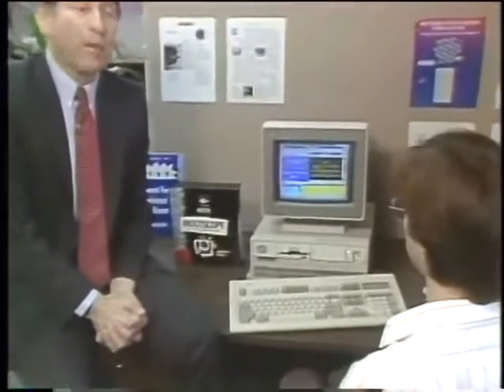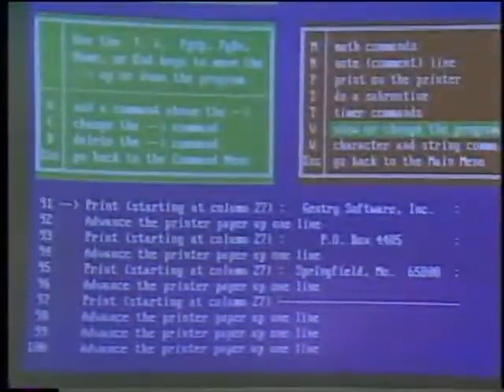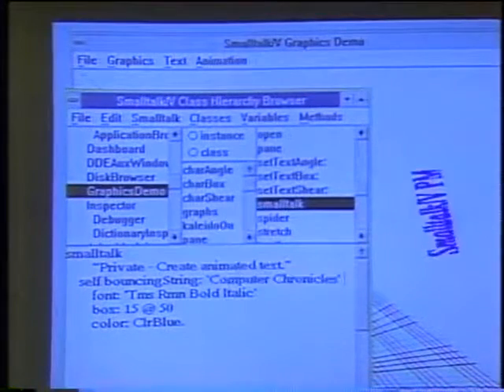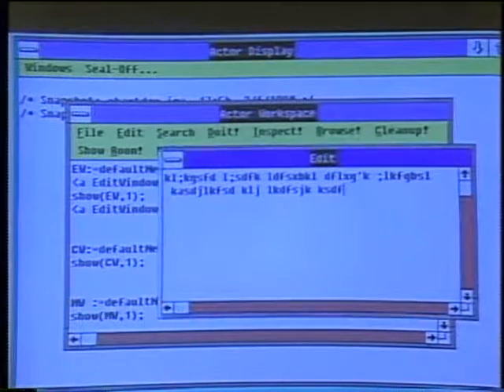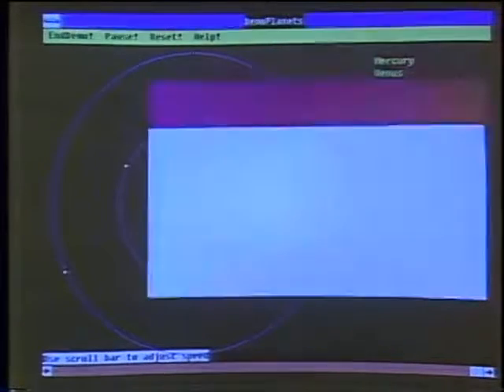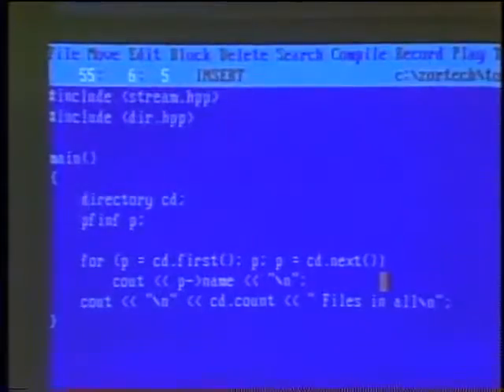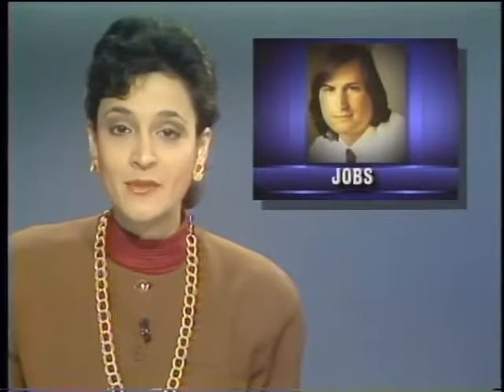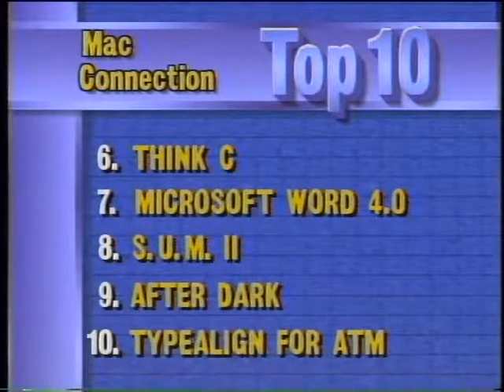Computer Chronicles S07E18 Programming Languages